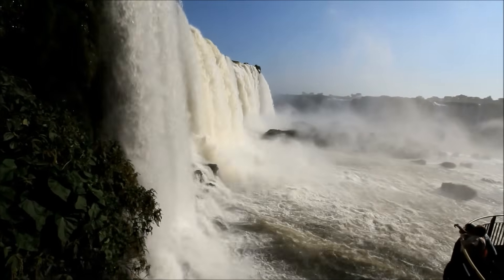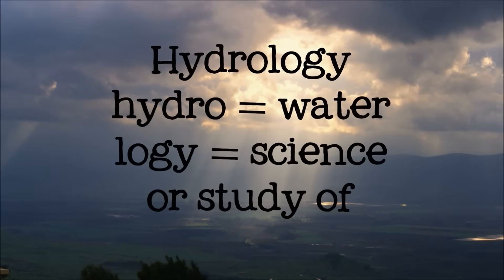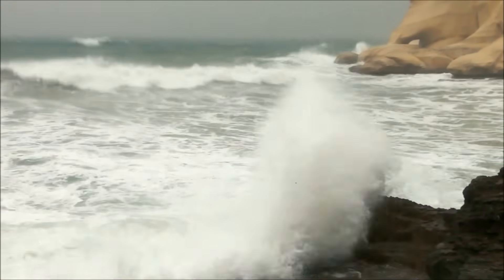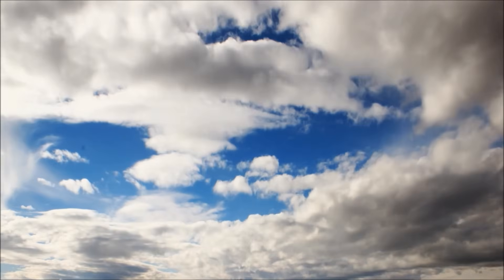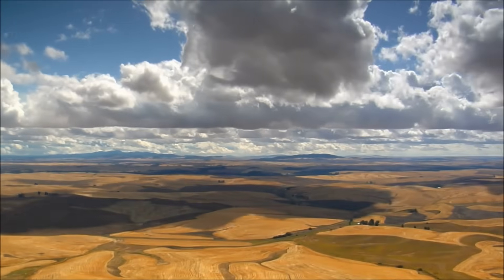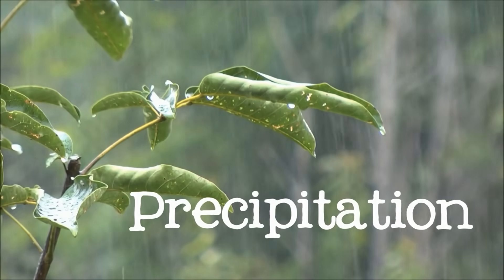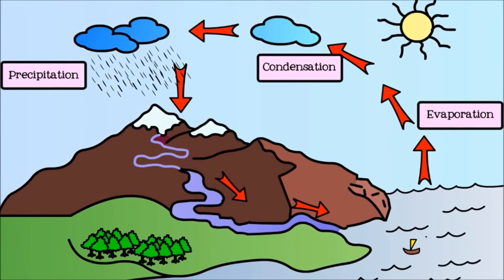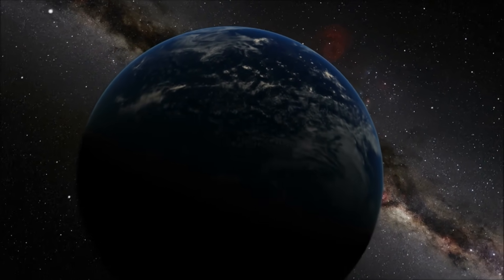All About the Water Cycle for Kids: Introduction to the Water Cycle for Children - FreeSchool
The water cycle is responsible for maintaining life on earth! Water evaporates into the sky, condenses into clouds, and then falls to the earth as precipitation before the cycle starts all over again. Learn the basics of the water cycle in this educational video for kids!